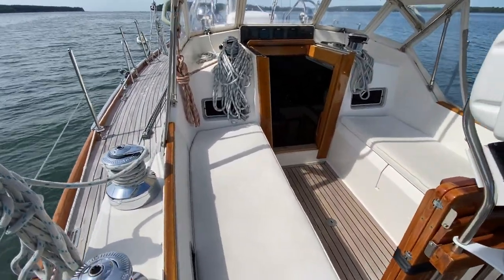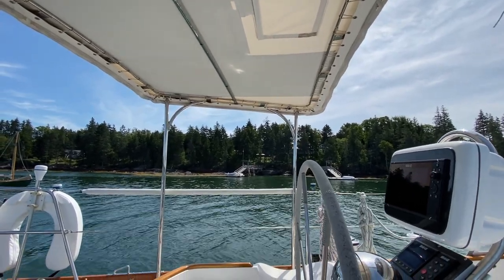Alden 45 SOLD by Ben Knowles from East Coast Yacht Sales